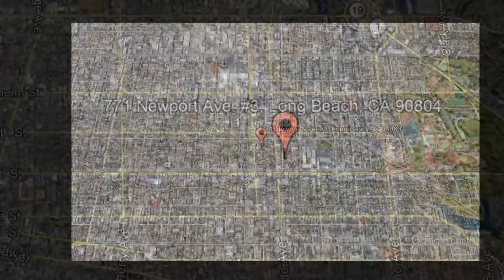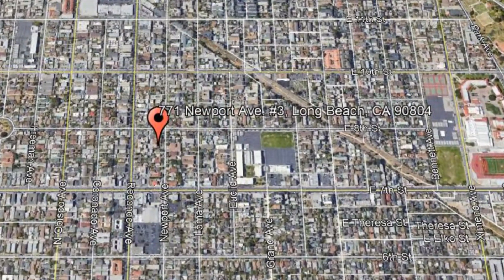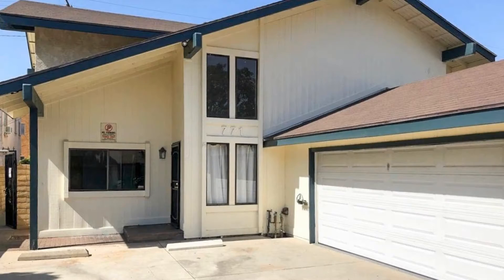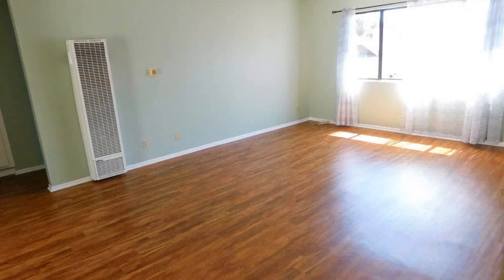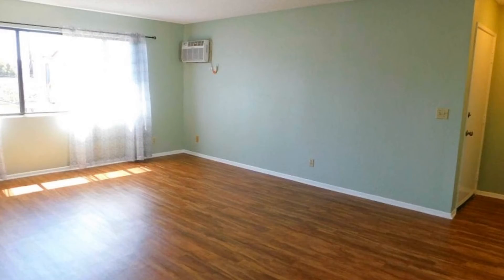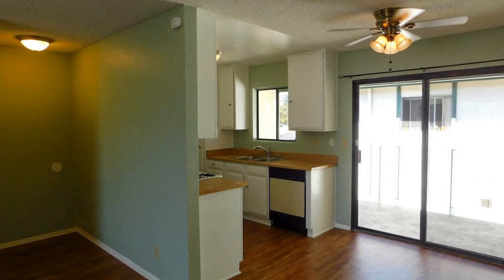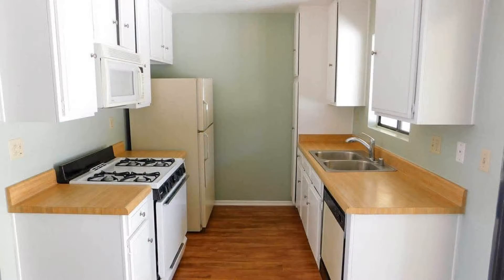Apartment for Rent in Long Beach 2BR/2BA by Long Beach Property Management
We’re sorry, this property is currently off the market. To see listings that are currently available, please visit us

This is a video tour of 771 Newport Ave.

This ApartmentForRentInLongBeach features 2 bedrooms and 2 bathrooms. This is a great opportunity to live in a charming upper unit with a balcony, A/C, and a 1-car garage. It features a large open living room. Other areas of this property are the kitchen with a dining area. The kitchen is complete with a set of necessary appliances. Both of the bedrooms are ample-sized and have lots of closet space.
This lovely property is close to downtown and just minutes away from the beach. This is truly a must-see!

The Mike Dunfee Group
525 E. Seaside Way 101A, Long Beach, CA 90802, USA

Is this your next home? Make this apartment for rent in Long Beach yours today and call our leasing team! We're open days, evenings, and weekends! Or, share our apartments for rent in Long Beach videos to your family and friends!

Renting from a professional property management company like The Mike Dunfee Group comes with great advantages!

A Long Beach property management company like The Mike Dunfee Group offers convenient solutions to any rental concerns. You can conveniently pay rent online, submit maintenance tickets through our tenant portal, and have access to 24/7 emergency repair services. And since we only have professional Long Beach property managers in our team--you know the property you're renting is well-looked after! Rent from The Mike Dunfee Group today and experience true professional property management in Long Beach services!

525 E. Seaside Way 101A, Long Beach, CA 90802, USA